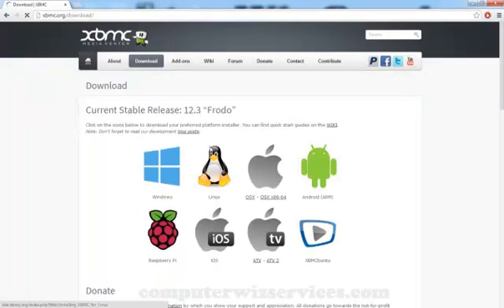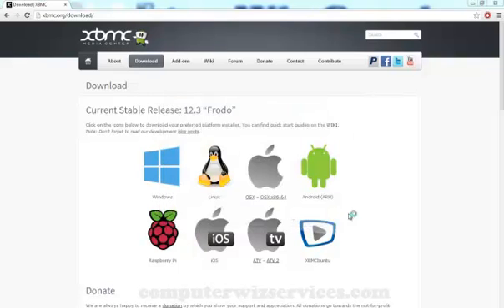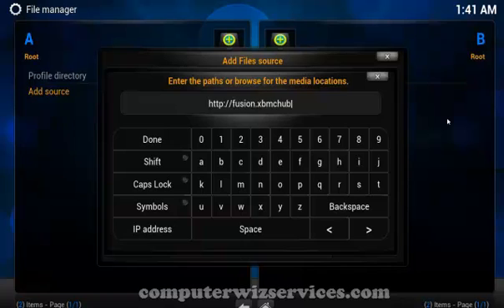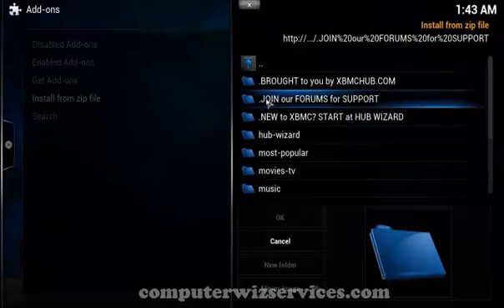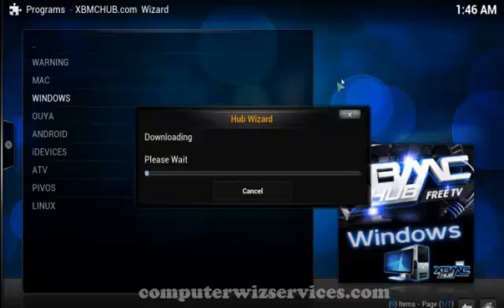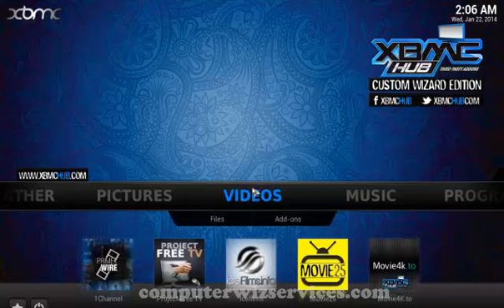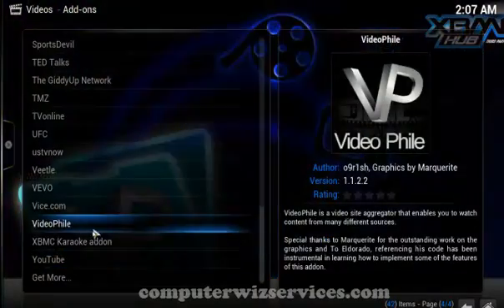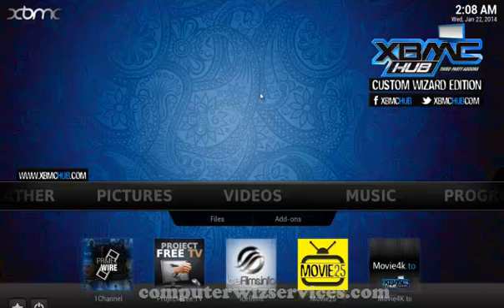XBMC and XBMCHUB: Alternative to Cable and Satellite TV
With rate increases for both cable and satellite services, there is a growing interest on getting content from the web. Here we see XBMC being installed and then adding XBMCHUB which includes a lot of online channels. Most, if not all, new TV's have VGA or HDMI for easy connection. So what are you waiting for : cut the cord!